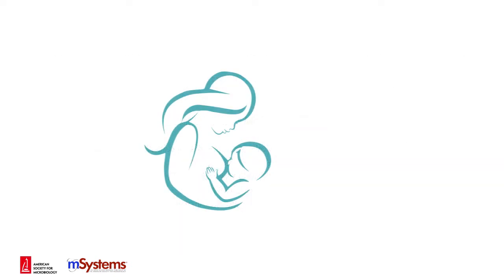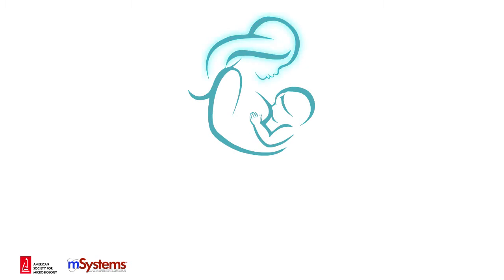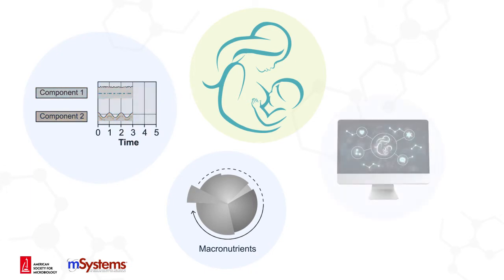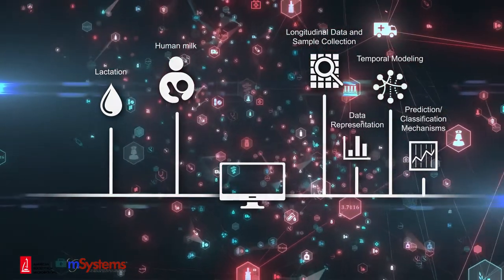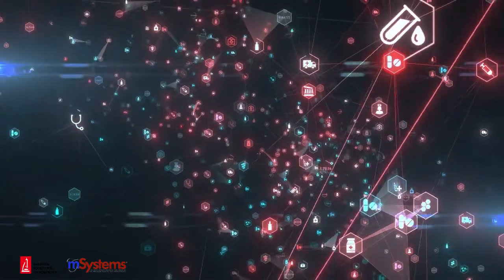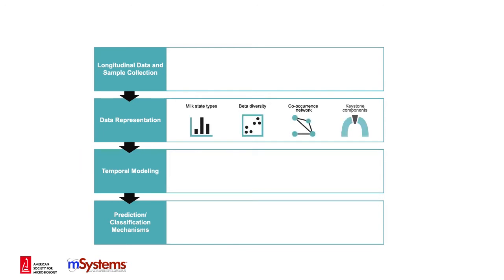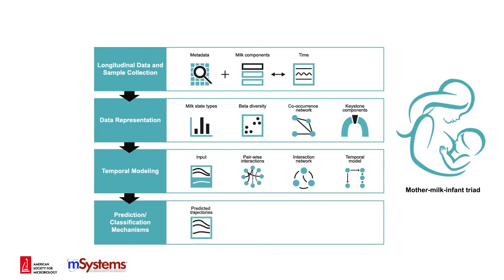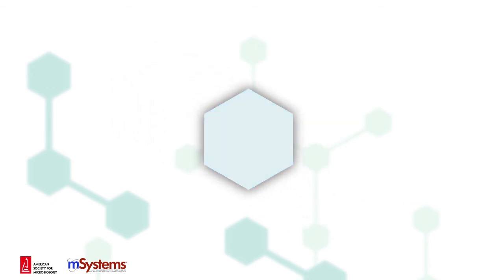Community Ecology Theory and Computational Microbiome To Study Human Milk as a Biological System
Human milk is a complex and dynamic biological system that has evolved to optimally nourish and protect human infants. Yet, according to a recent priority-setting review, “our current understanding of human milk composition and its individual components and their functions fails to fully recognize the importance of the chronobiology and systems biology of human milk in the context of milk synthesis, optimal timing and duration of feeding, and period of lactation" (P. Christian et al., Am J Clin Nutr 113:1063–1072, 2021, We attribute this critical knowledge gap to three major reasons as follows. (i) Studies have typically examined each subsystem of the mother-milk-infant “triad” in isolation and often focus on a single element or component (e.g., maternal lactation physiology or milk microbiome or milk oligosaccharides or infant microbiome or infant gut physiology). This undermines our ability to develop comprehensive representations of the interactions between these elements and study their response to external perturbations. (ii) Multiomics studies are often cross-sectional, presenting a snapshot of milk composition, largely ignoring the temporal variability during lactation. The lack of temporal resolution precludes the characterization and inference of robust interactions between the dynamic subsystems of the triad. (iii) We lack computational methods to represent and decipher the complex ecosystem of the mother-milk-infant triad and its environment. In this review, we advocate for longitudinal multiomics data collection and demonstrate how incorporating knowledge gleaned from microbial community ecology and computational methods developed for microbiome research can serve as an anchor to advance the study of human milk and its many components as a “system within a system.”

Byline: Liat Shenhav, Meghan B. Azad

Pub date: 1 February 2022

Editor: Jack A. Gilbert